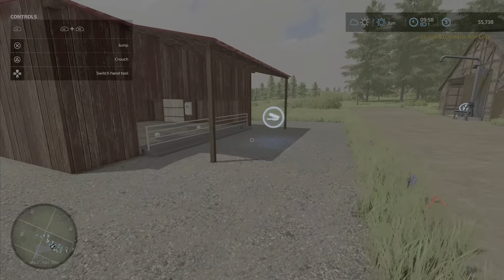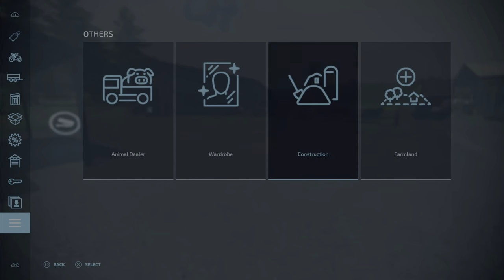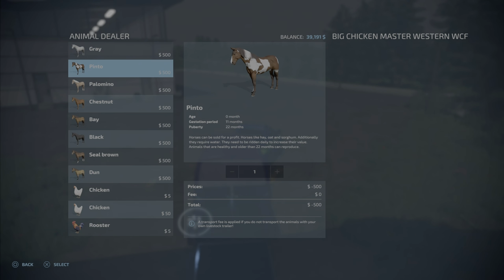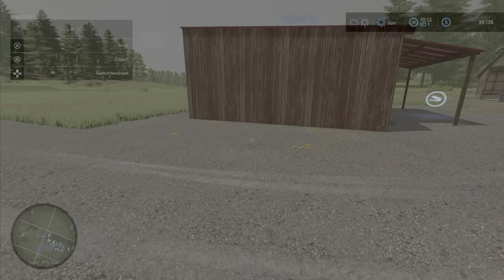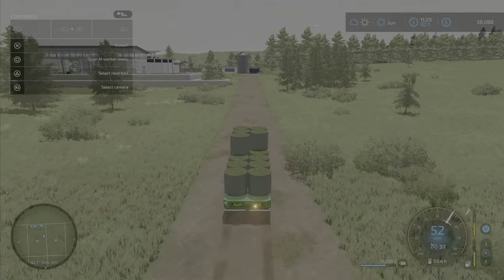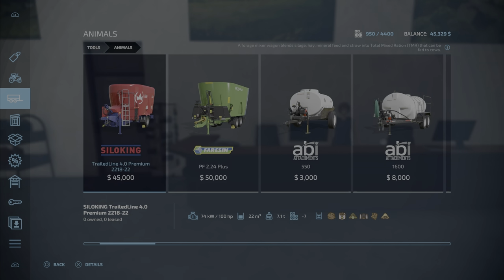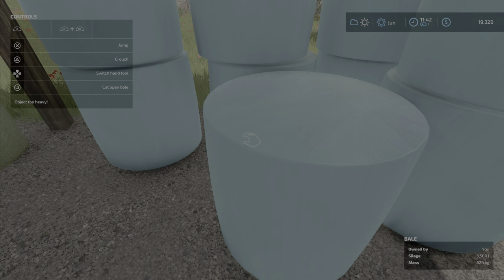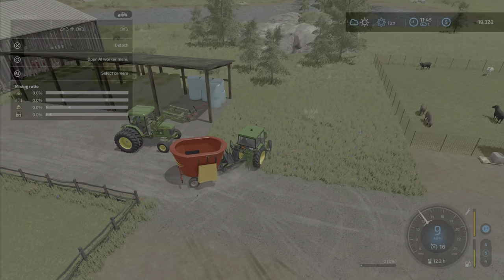Farming Simulator 22 Chicken Pen Mod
In this Episode of our Farming Simulater 22 The No Man's Land Let's Play, We continue our journey to try to complete the entire Farming Simulator 22 Game.